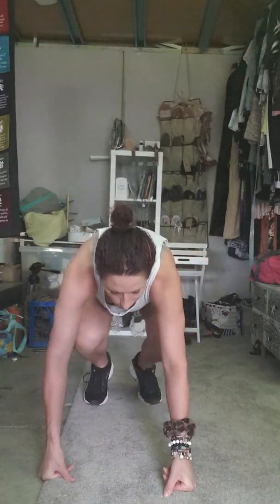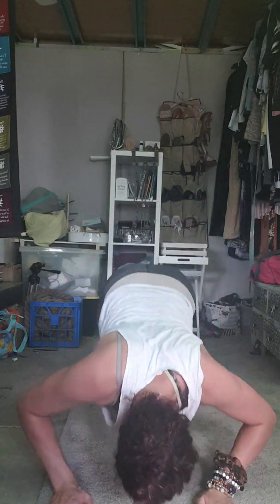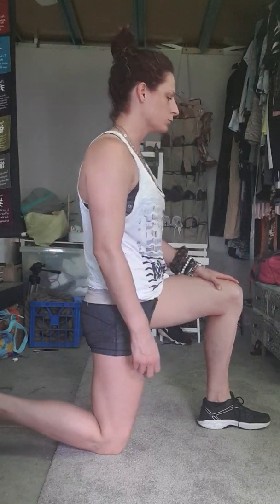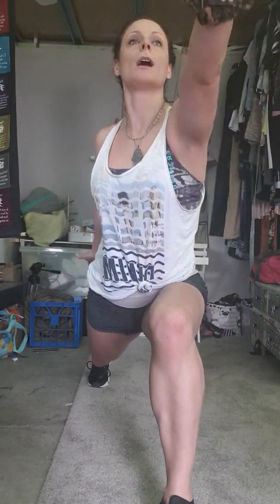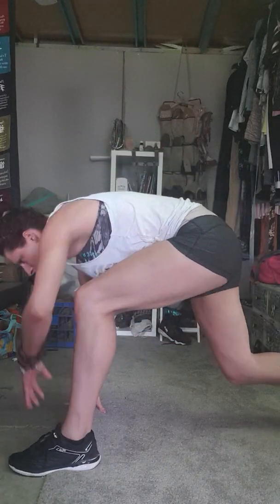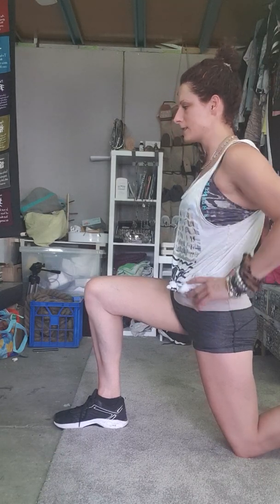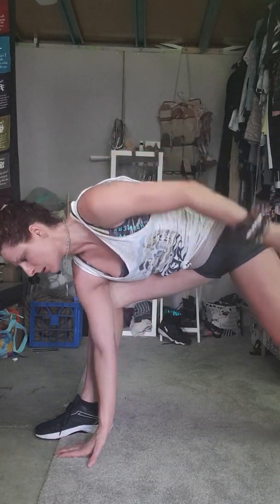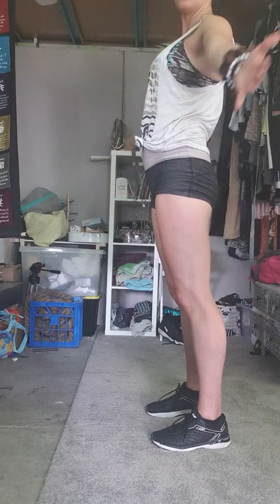Speedy Morning Yoga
Go with the flow.

Watch completely first Then do.
Feel free to pause the video at any time to complete movement 3 to 5 breaths